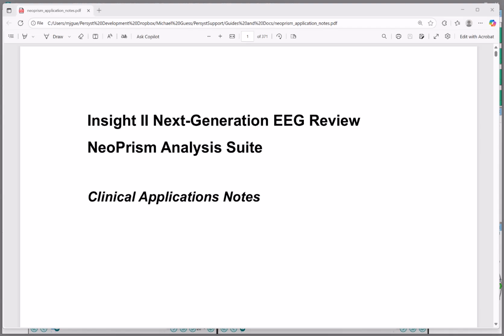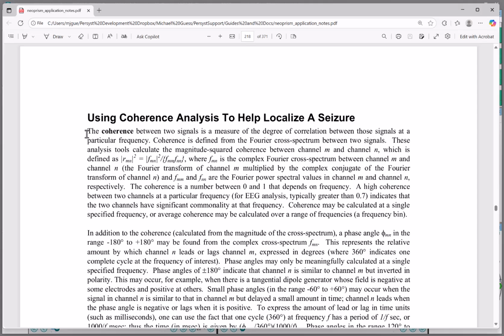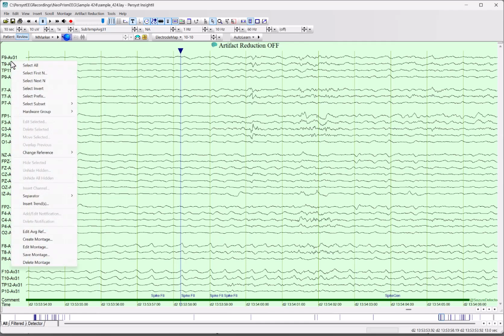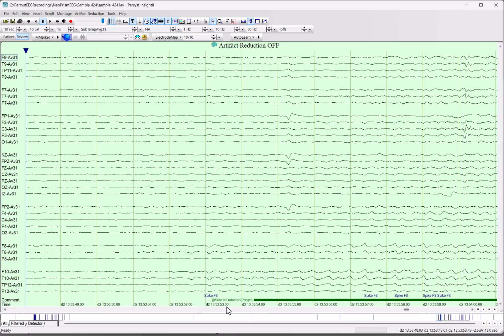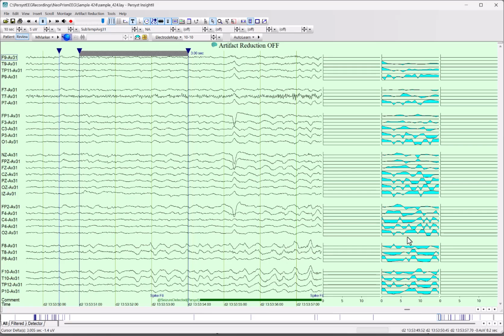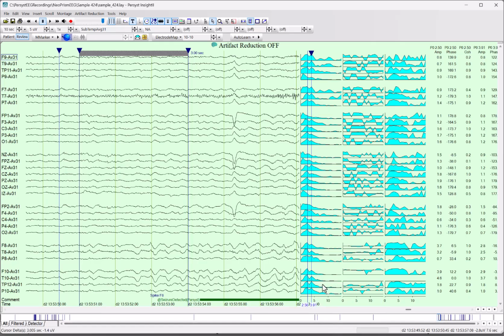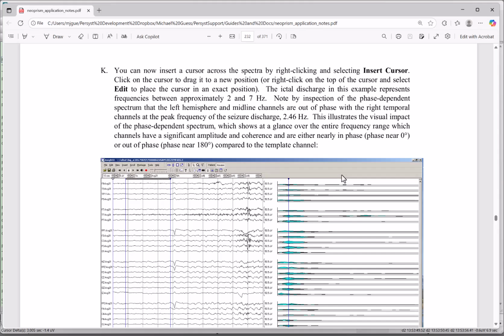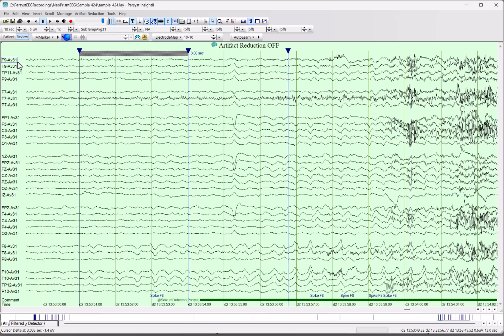NeoPrismToolsOverview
An overview of the user interface conventions for the NeoPrism EEG analysis suite using the example in the guide using coherence analysis to help localize a seizure.